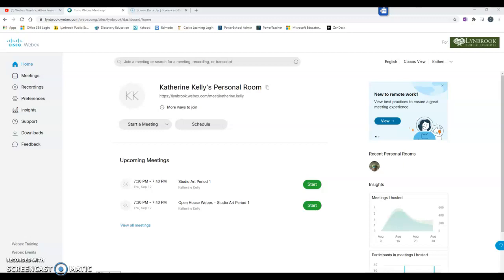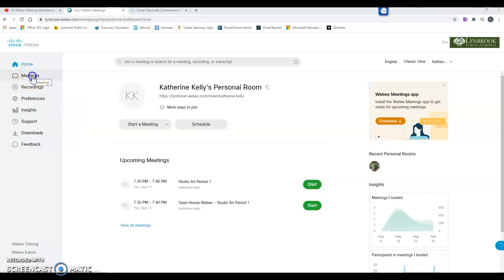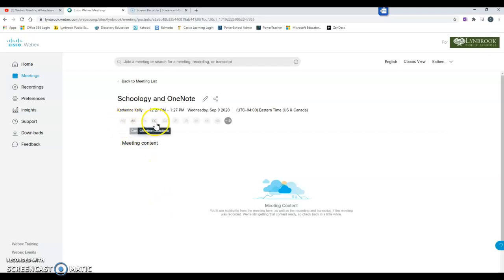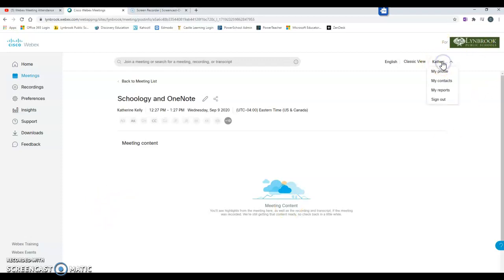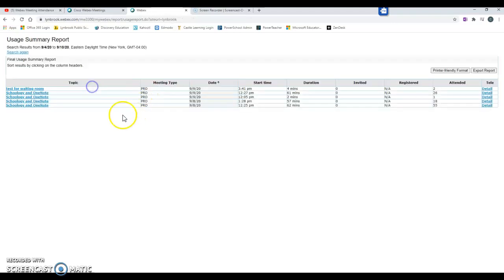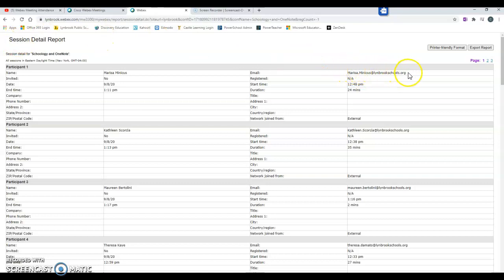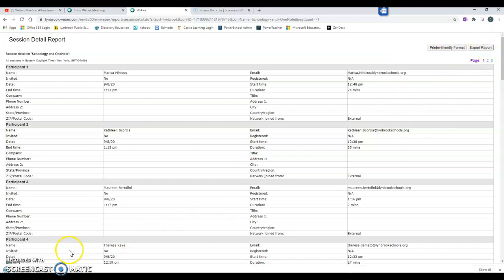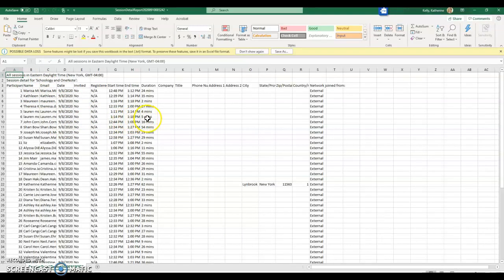Webex Attendance Reports